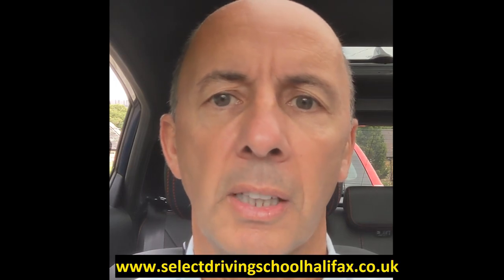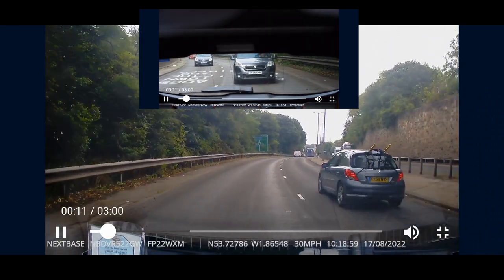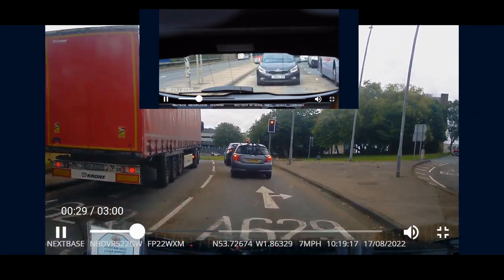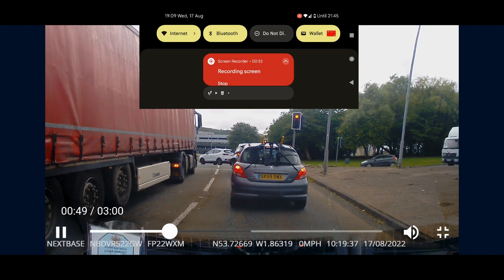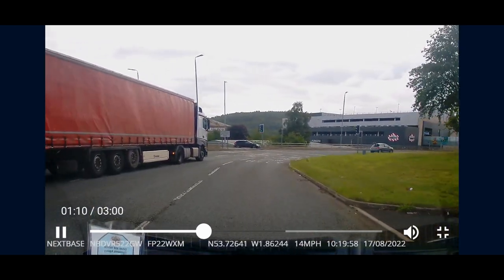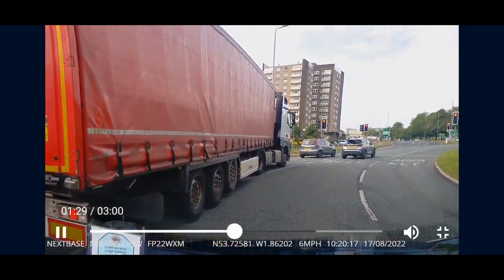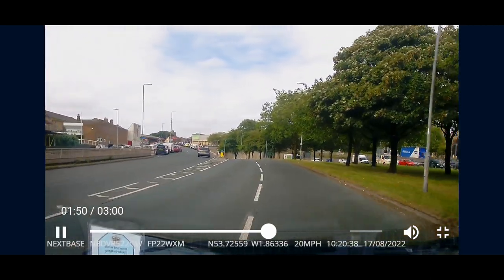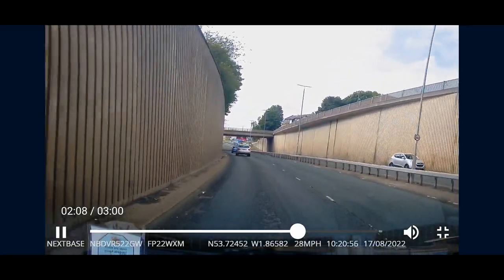Beware of Potential Pitfalls at Orange Street Roundabout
This video captures a short part of a lesson approaching Orange Street roundabout. 2 incidents occur, firstly a driver in the outside lane on approach does not react to our signal to move over to the right hand lane delaying our opportunity  but not causing a problem as my pupil was alert to the risk.  Secondly we see an HGV lorry navigate the roundabout incorrectly and cutting across our path, again as the risk was spotted early we hold back to avoid any issue but both the situations show some of the risks that can occur and the importance of anticipating and spotting what others are doing around you.